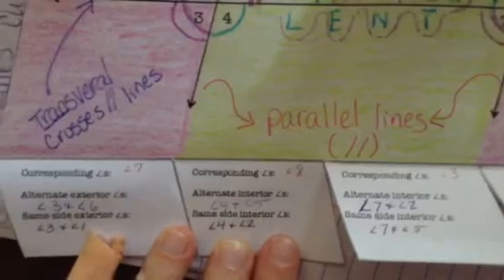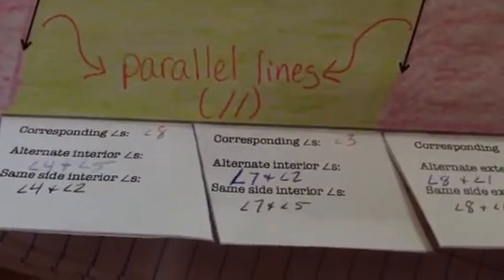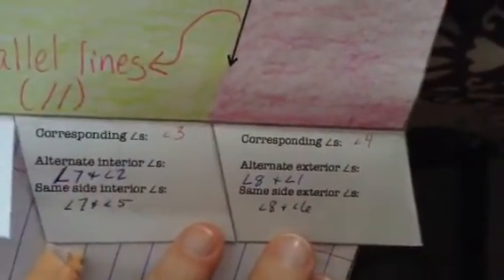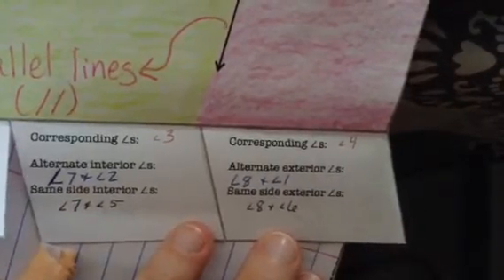Angles formed by parallel lines cut by a transversal